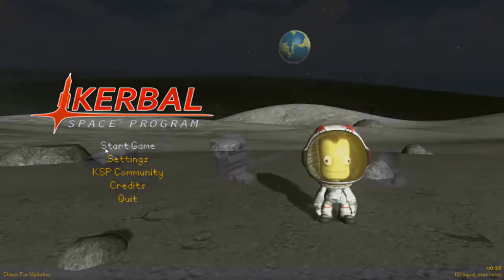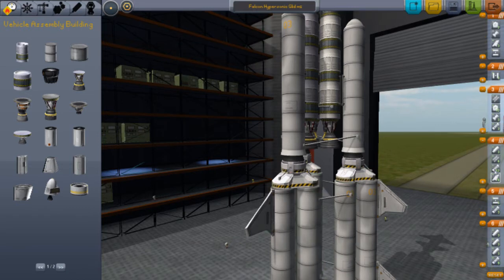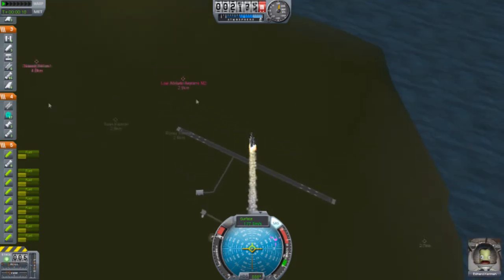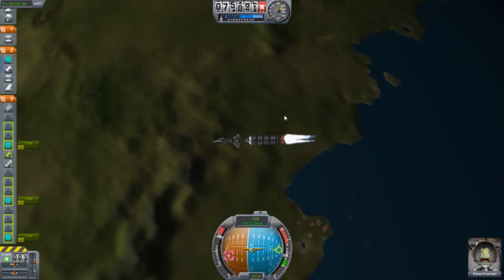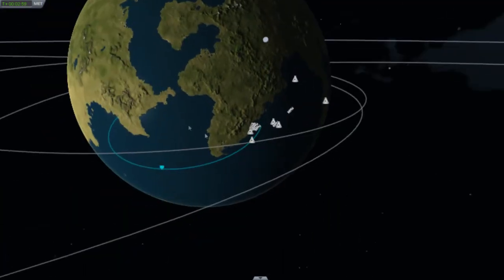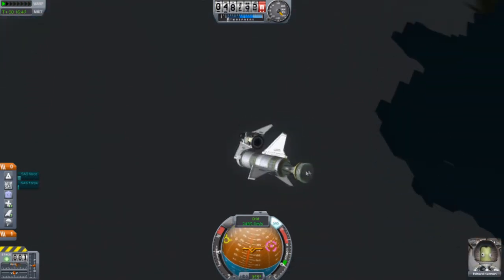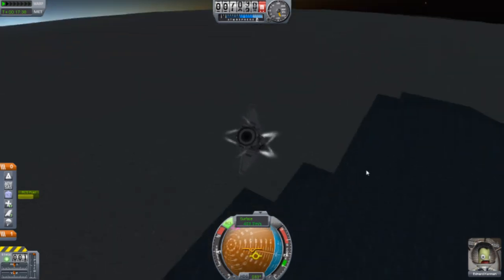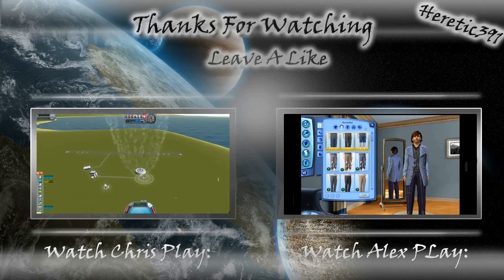KSP - Falcon Hypersonic Glider